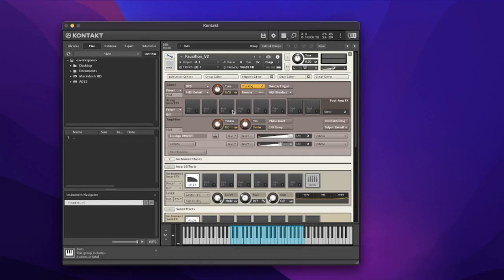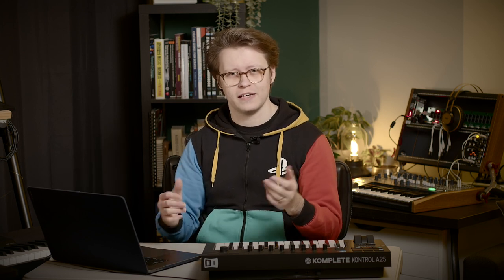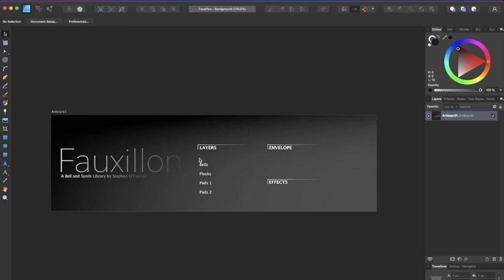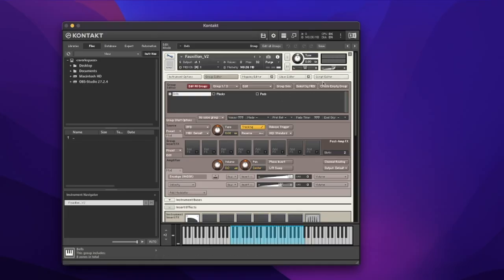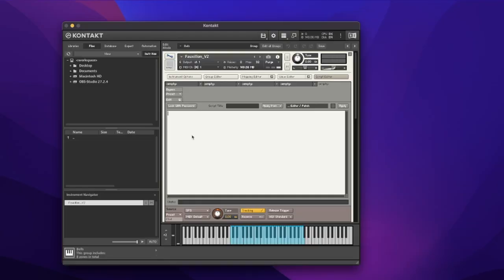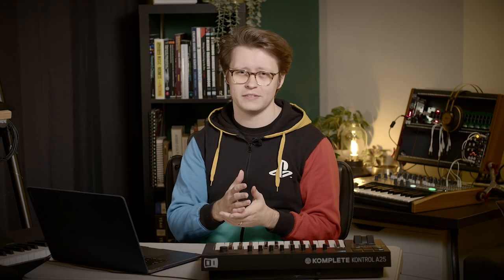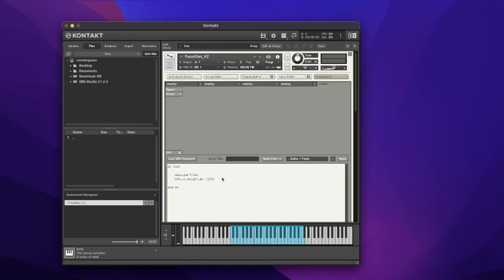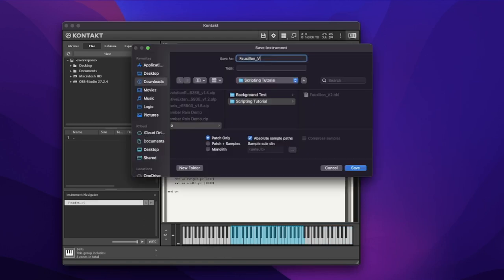Creating a Background and Performance View (GUI)... KONTAKT: FIRST STEPS (Ch. 3 Ep. 1)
TIME STAMPS:

00:00 Intro
00:51 Creating a GUI Background
04:11 Adding the Background In Kontakt
05:27 Scripting the Performance View

FOLLOW STEVE